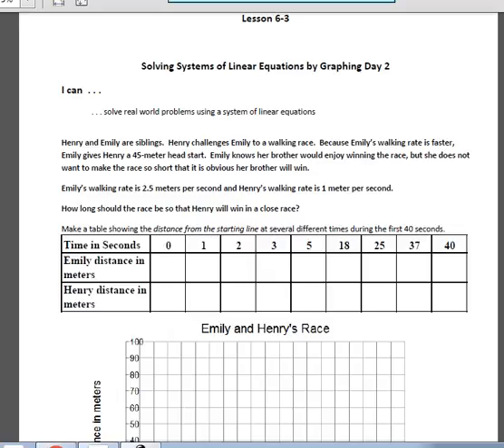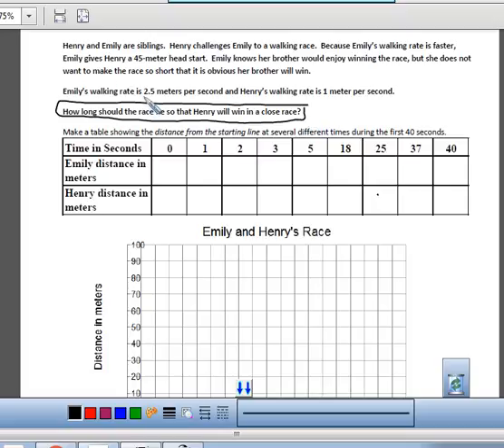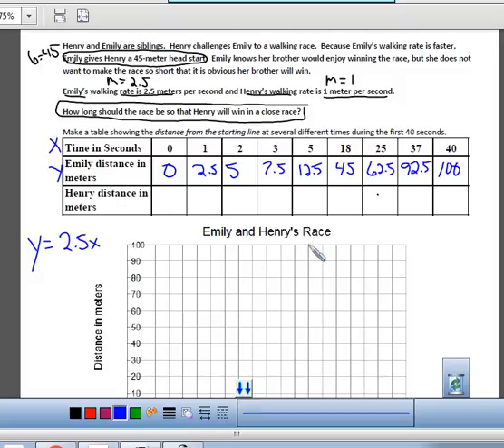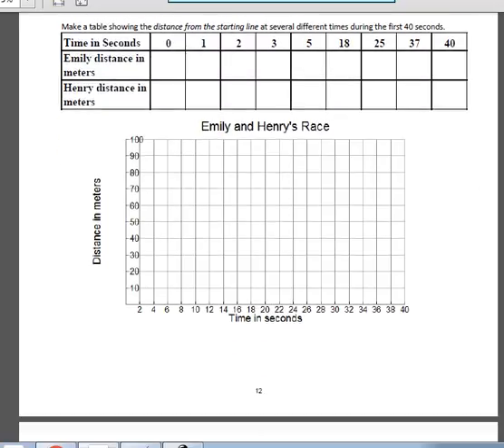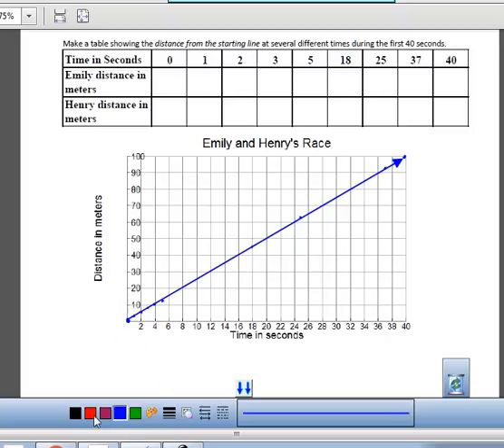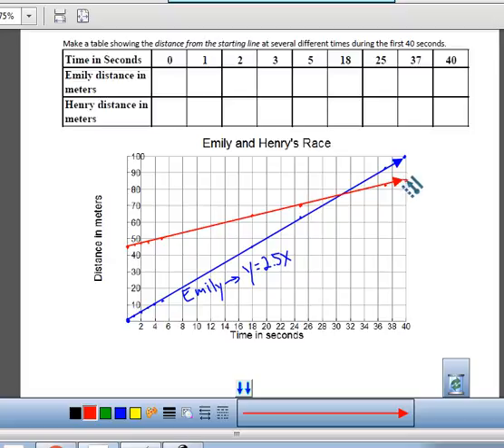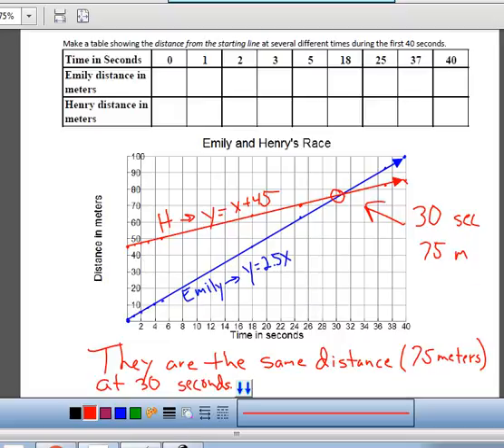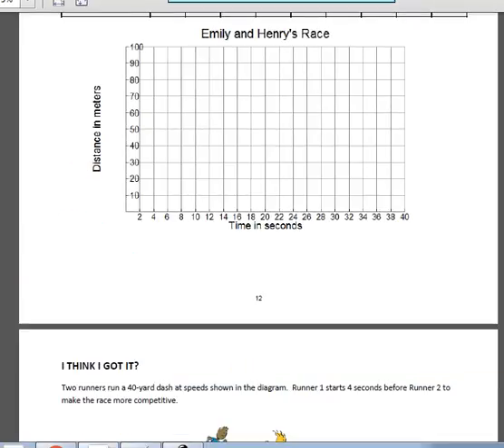m8 lesson 6 3